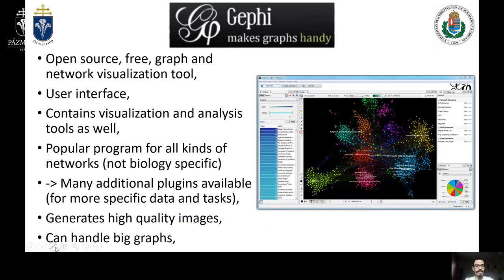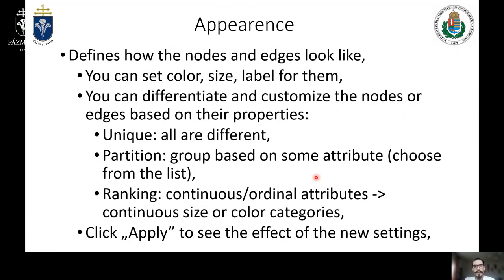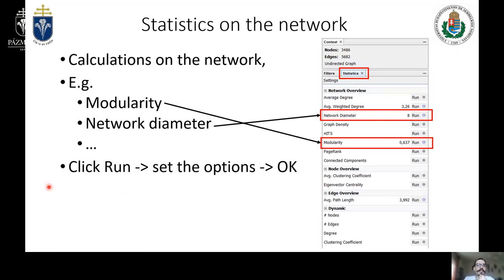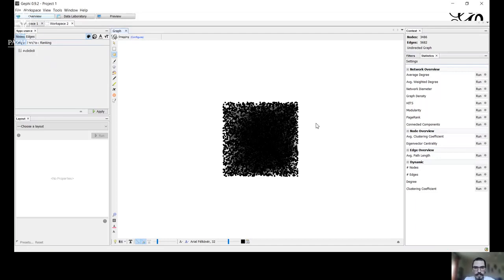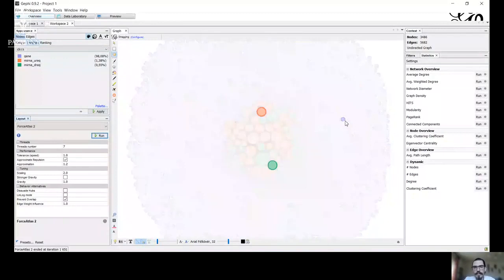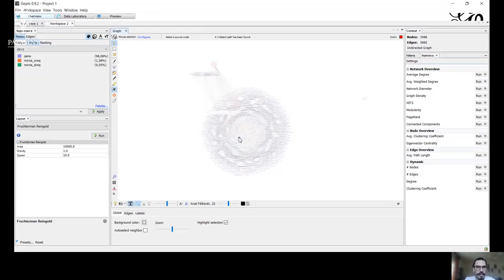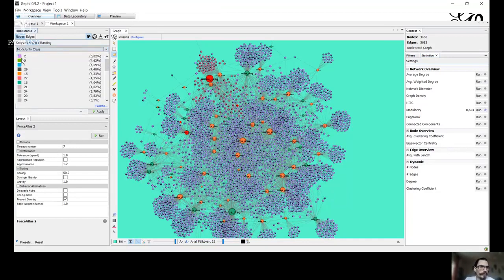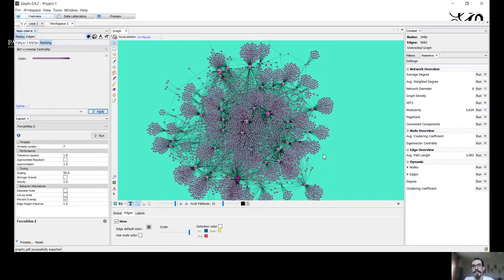8_2 Gephi